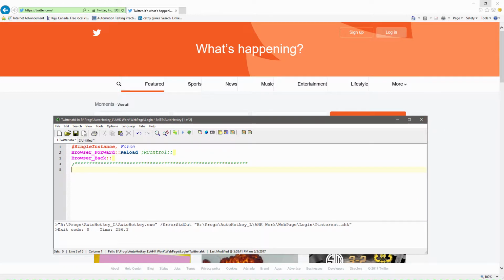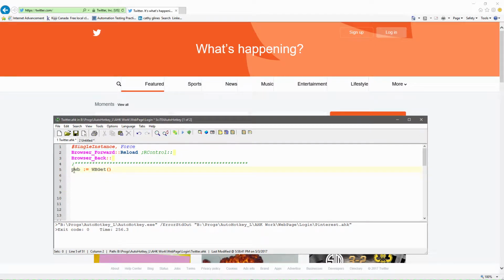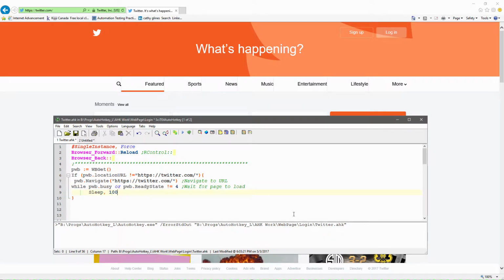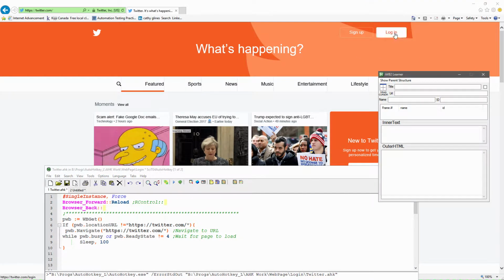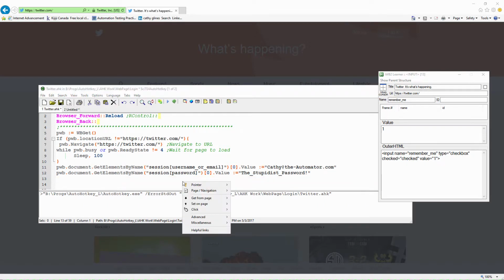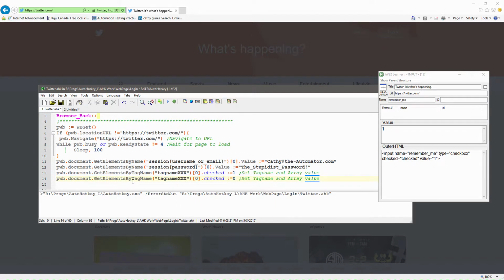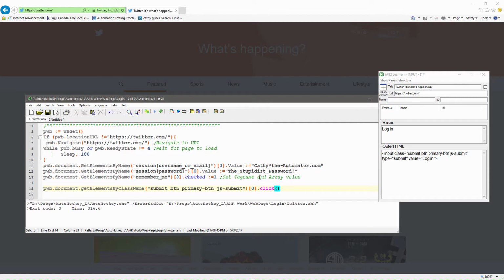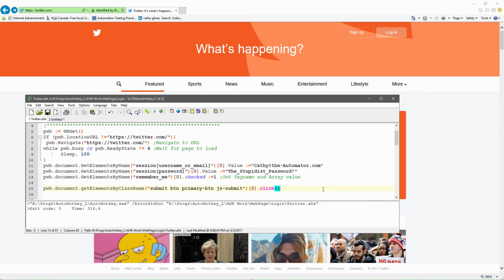Automate Login to Twitter with AutoHotkey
In this 6th video I demonstrate how to login to Twitter with AutoHotkey.   You can download the script I wrote and get the other scripts I used in the video